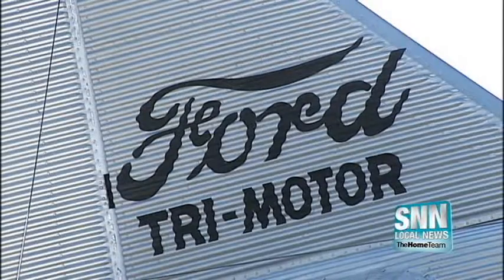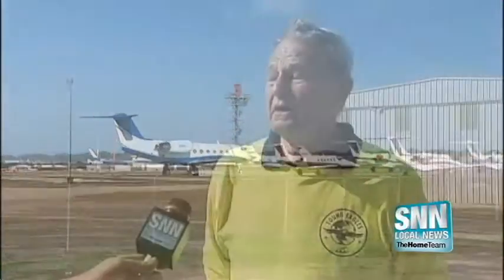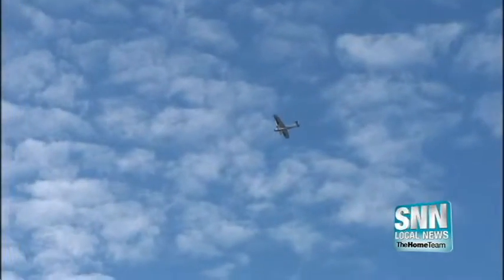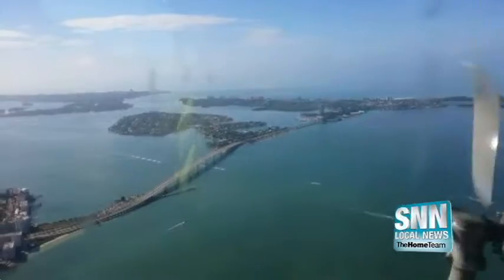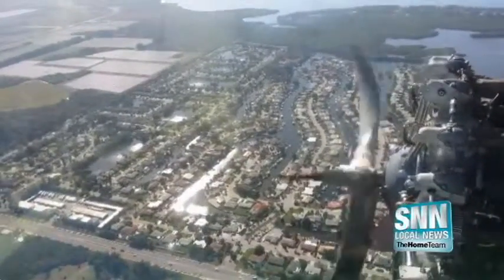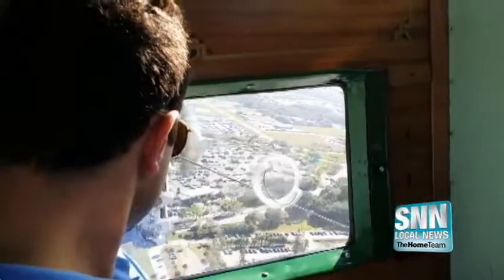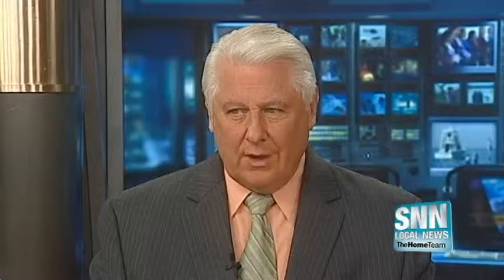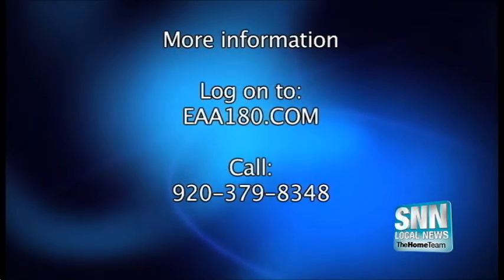SNN: A Ford Tri-Motor visits the Suncoast